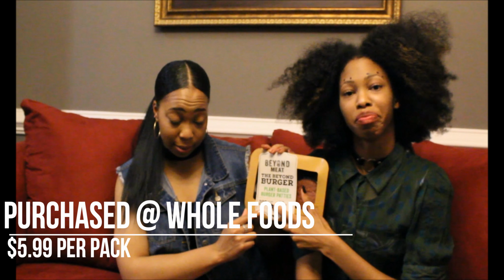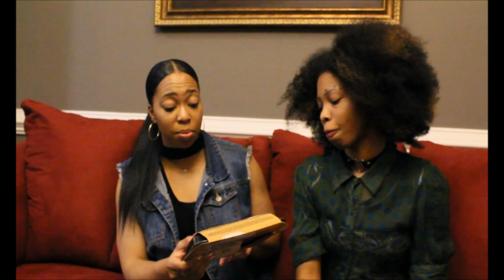Beyond Meat Burgers | Tutorial + Review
*FOLLOW US*

LOVE. GIVE. SHINE BRIGHT.